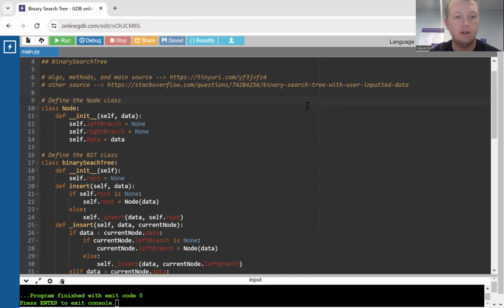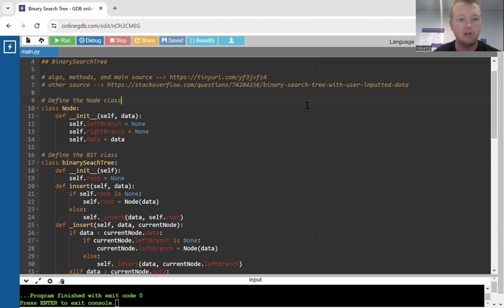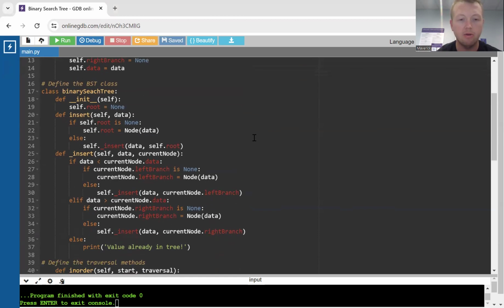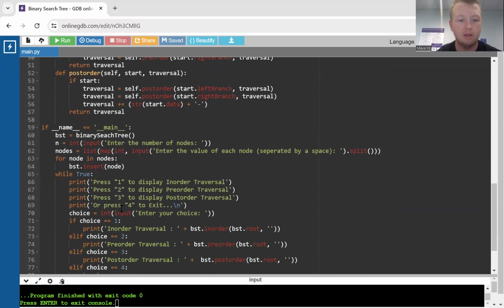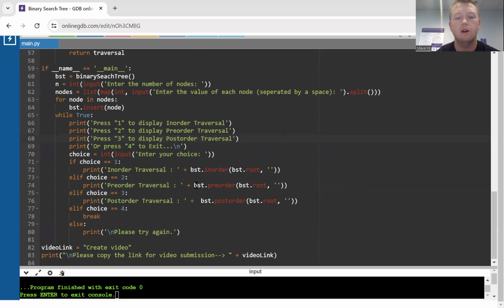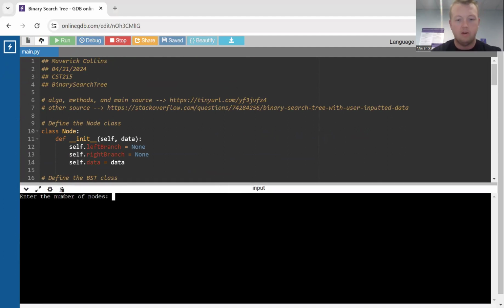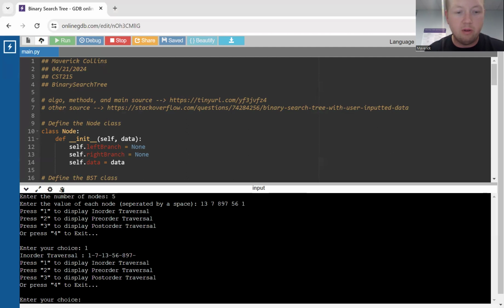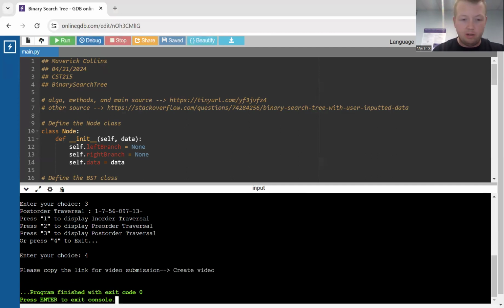CST-215: Binary Search Tree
CST-215 900
In this video, I explain my code for the Binary Search Tree assignment. The course, Digital Logic and Design Lecture & Lab, is being taught by Professor Tadayon in the College of Science, Engineering, & Technology at GCU, Spring 2024.